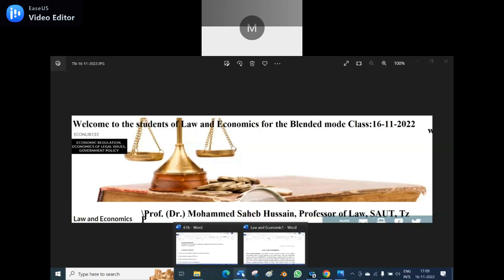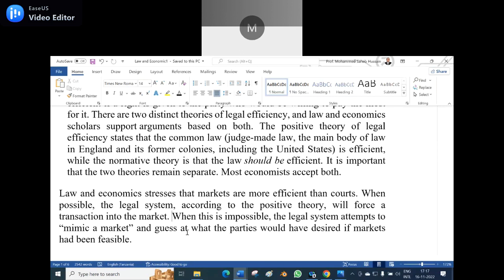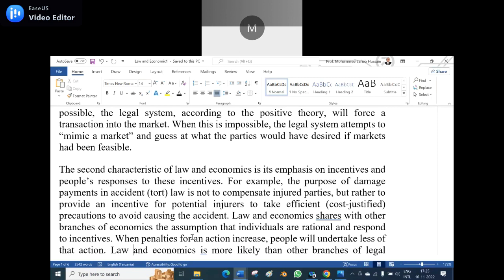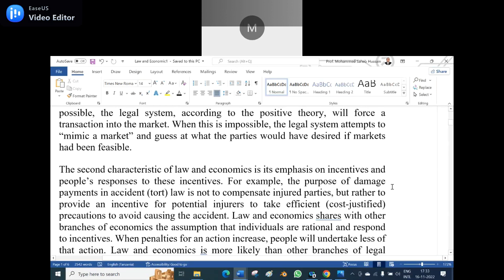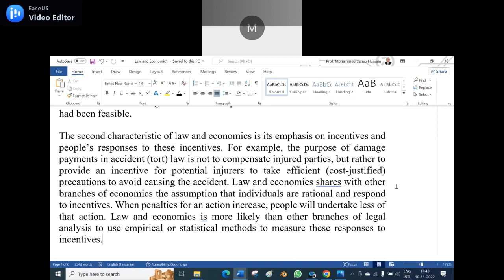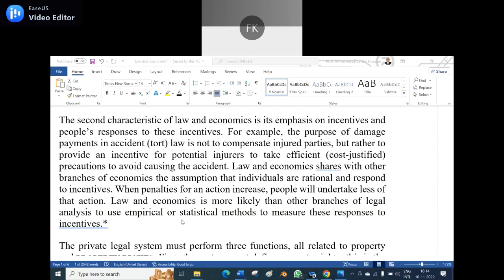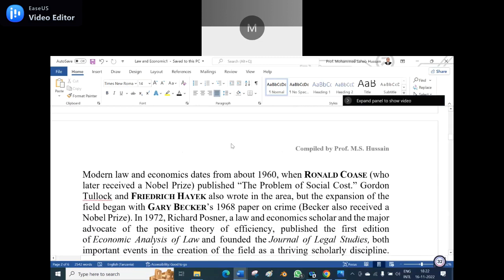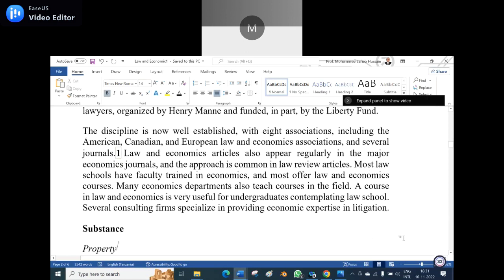Mohammed Saheb Hussain-Law and Economics-Part-2-3-Online Class-16-11-2022